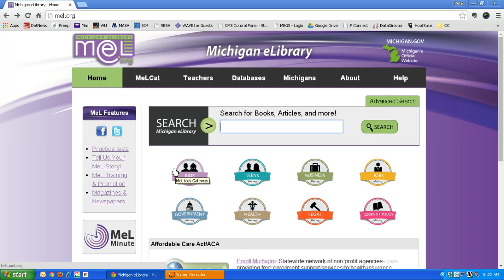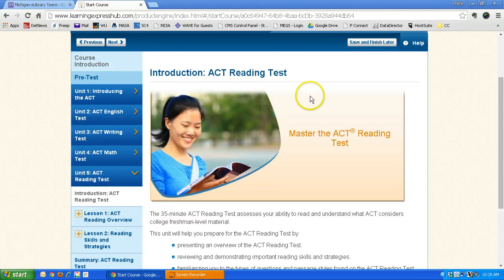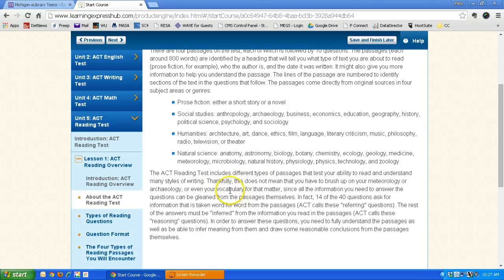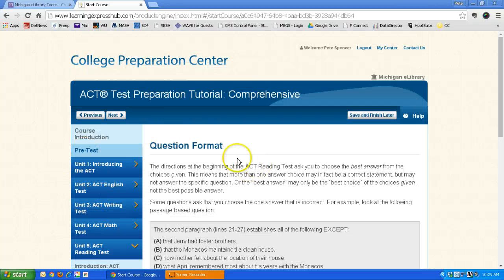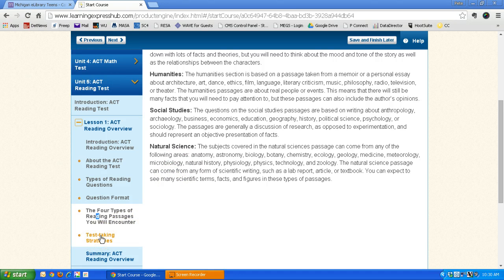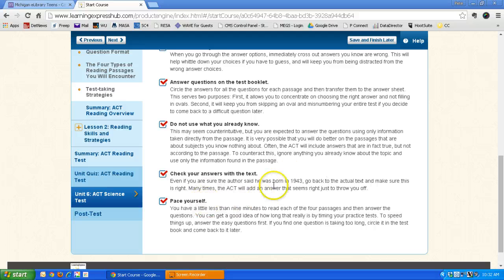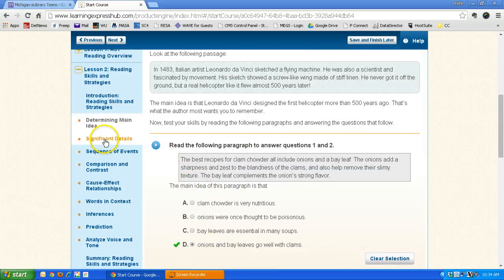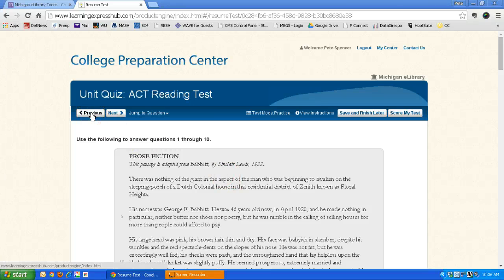ACT Reading Test Prep Overview - 2015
This video provides a brief overview of the ACT Reading Test preparation tutorial found in the Michigan Electronic Library's College Preparation Center.